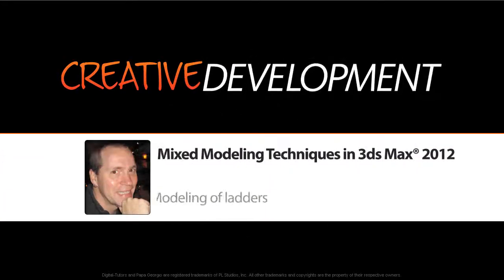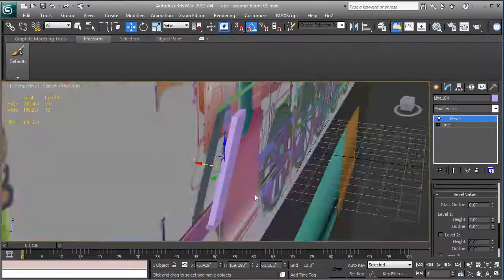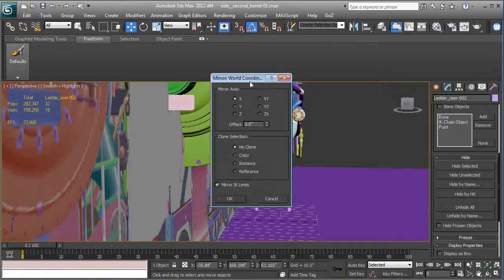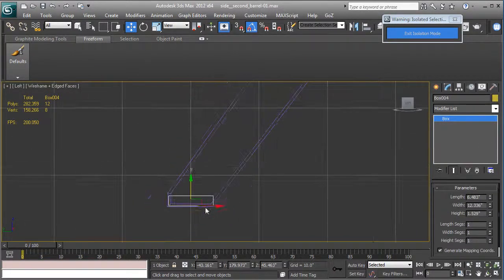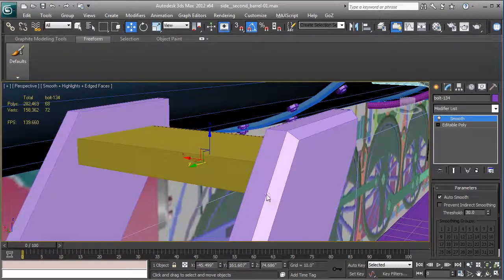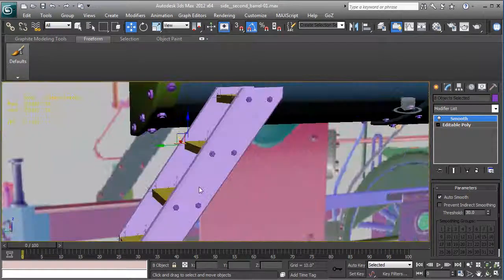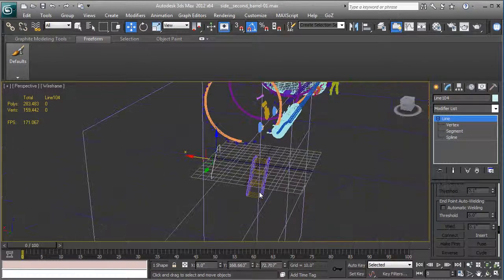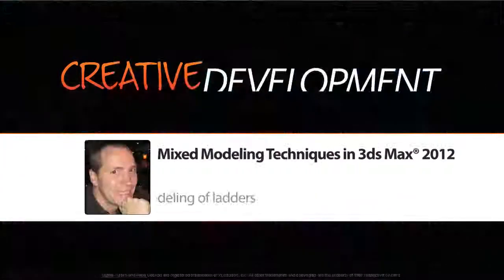42 Modeling of ladders